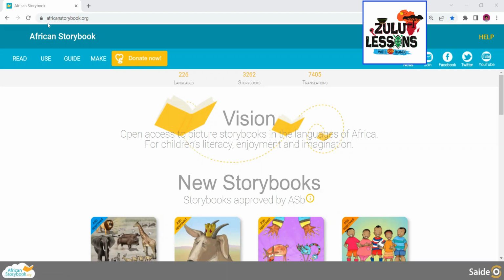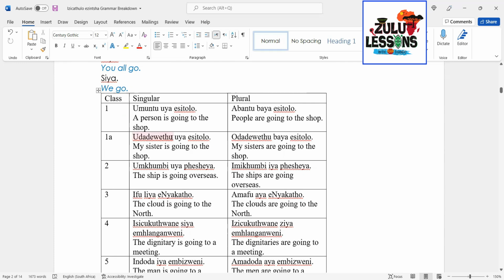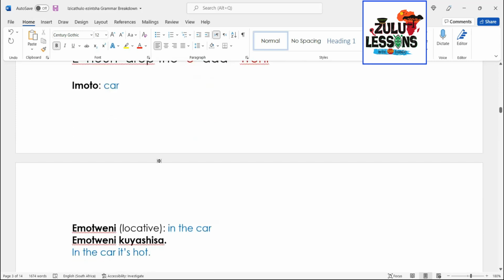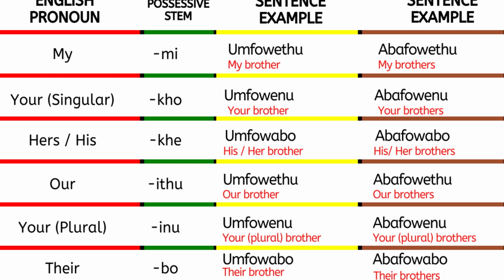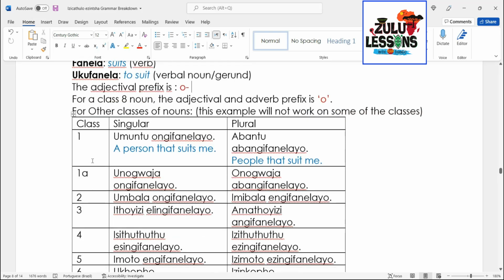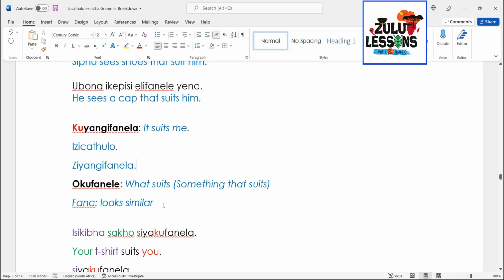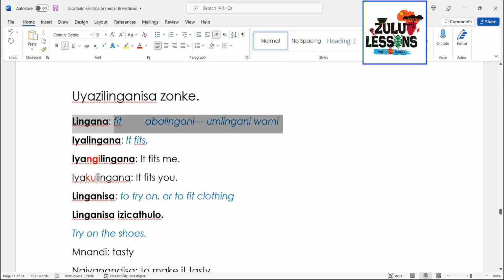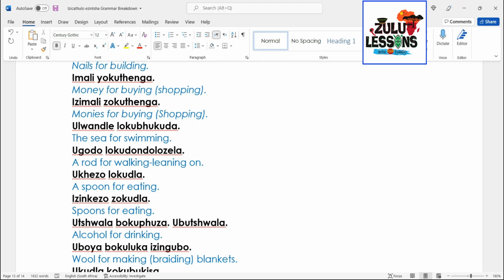Learn isiZulu Language: Grammar, Comprehension & Cultural Stories Explored | ZuluLessons.com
Dive into the intricate world of isiZulu grammar and comprehension with Thando. In this session, we explore a captivating short story from the African Storybook, shedding light on the nuances of the isiZulu language. Thando breaks down the grammar, offers comprehension insights, and delves into the story's cultural significance.

Join us on this enriching journey to master isiZulu and immerse yourself in the beauty of Zulu storytelling. Connect with Thando for more in-depth lessons and explore the richness of the Zulu language and culture.

💡Learn Zulu online with Thando!

Video Title: Learn isiZulu Language: Grammar, Comprehension & Cultural Stories Explored | ZuluLessons.com

This video is about Learn isiZulu Language: Grammar, Comprehension & Cultural Stories Explored. But It also covers the following topics:

IsiZulu Grammar Insights
Zulu Language Comprehension
African Storybook Lessons

✅  About Zulu Lessons with Thando.

Hello Mngani (friend),

Welcome to Zulu Lessons with Thando. I am Thando, born and raised in KwaZulu Natal in South Africa. I teach modern conversational Zulu language lessons here on YouTube. You can take my course on my

My goal is to teach you practical, everyday IsiZulu. I don't follow any school curriculum, just simple Zulu from a native Zulu speaker. We aren't preparing for a test, so you can sit back, relax and enjoy the lessons.  I’m grateful for your support of my channel.

Ngiyabonga Mngani.